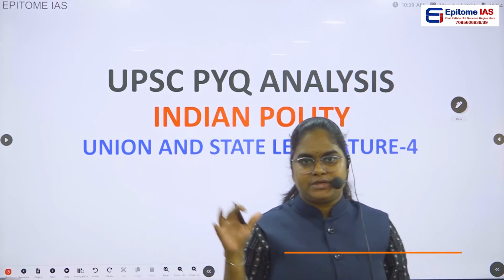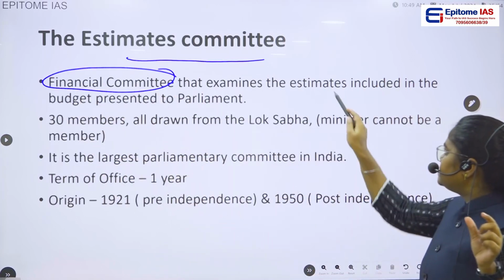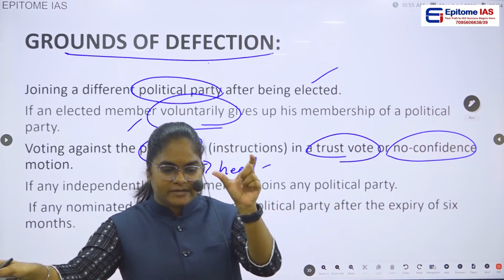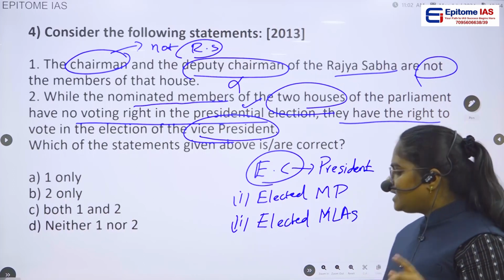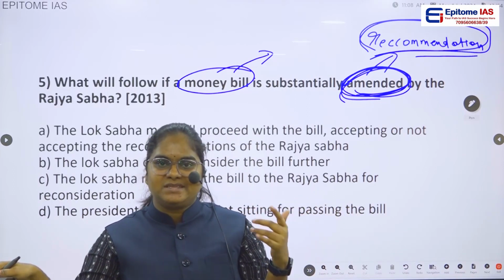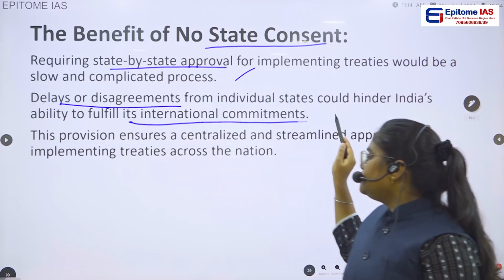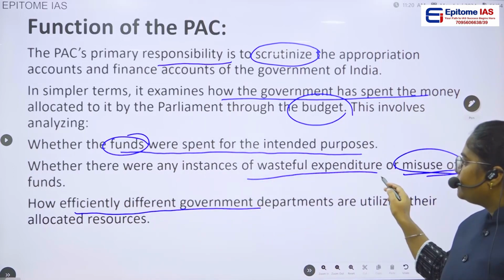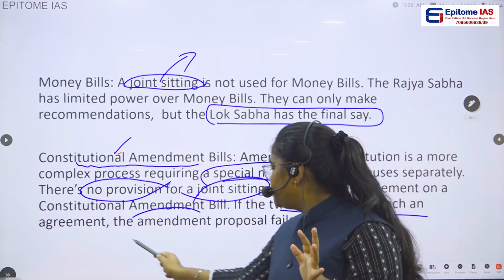UPSC CSE | Topic Wise PYQ's Indian Polity | E-11 | By Hema Mam